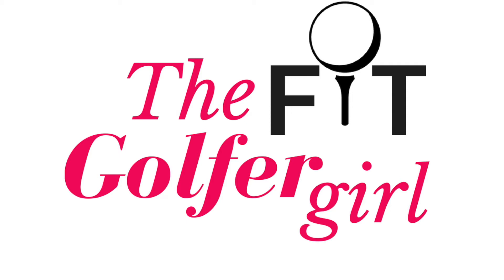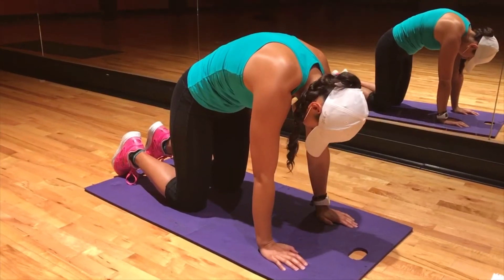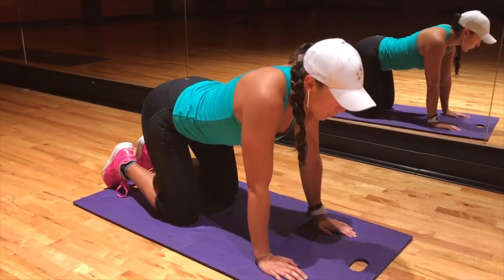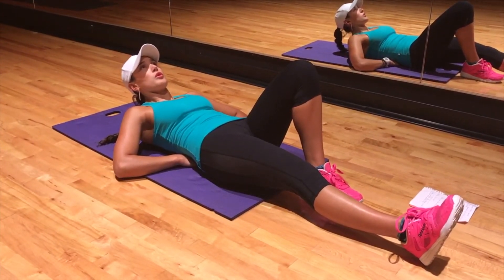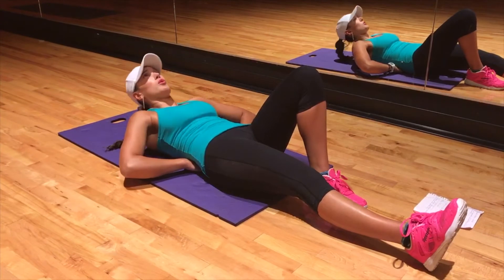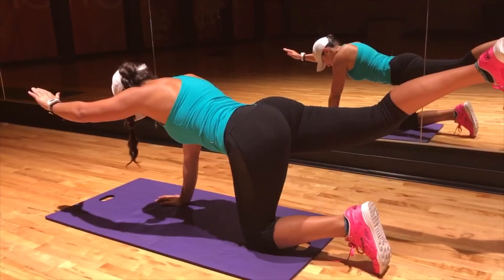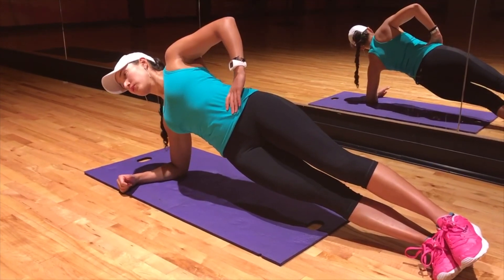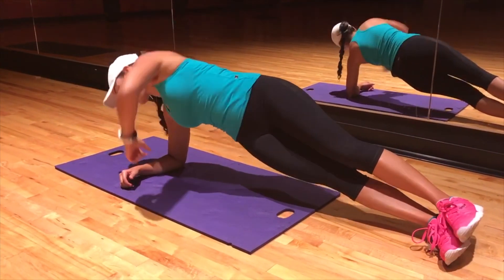The Lower Back Pain Fix For Golfers!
For golfers and non golfers! The following exercises will help you prevent and fix your lower back pain!